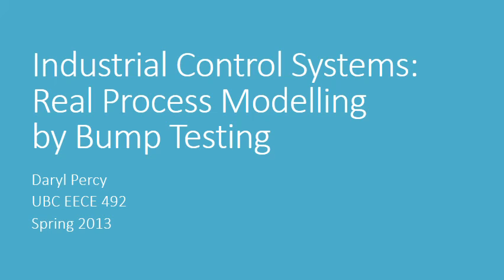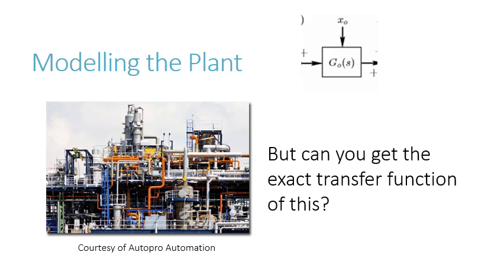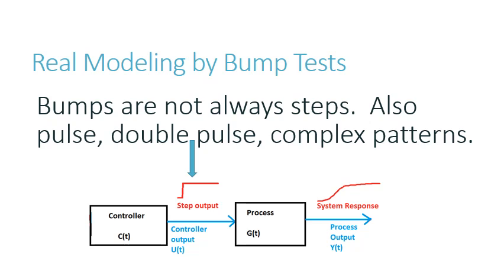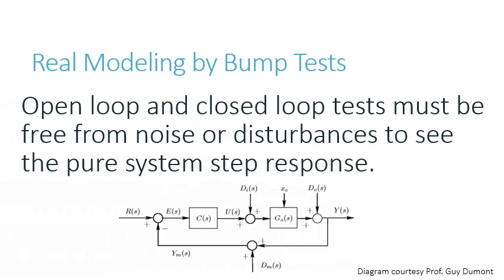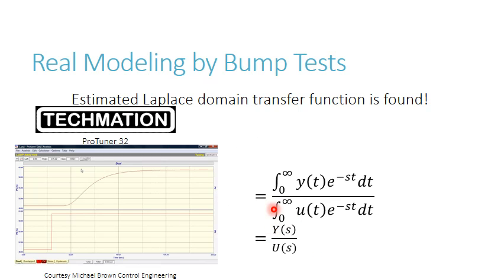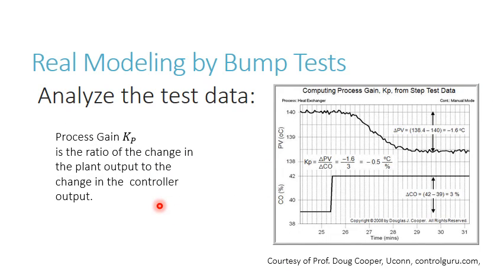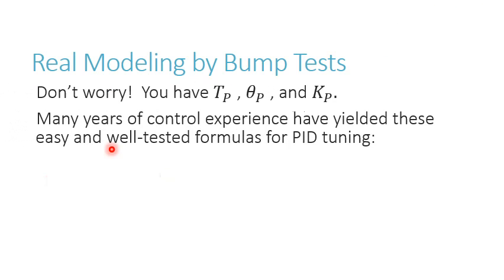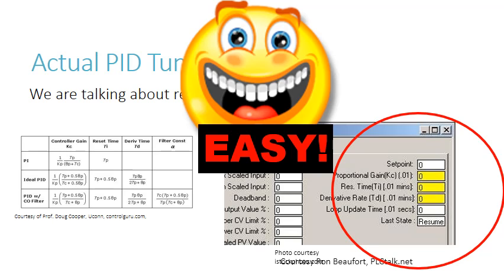Industrial Control: Real Modelling and Tuning Through Bump Testing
To see my longer video on Distributed Control Systems and Bump Testing, please follow this link: